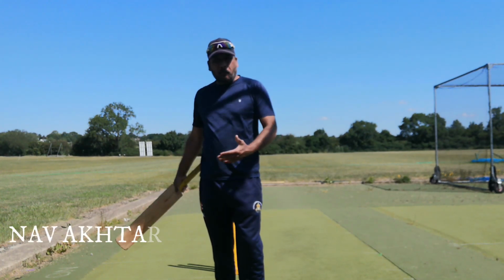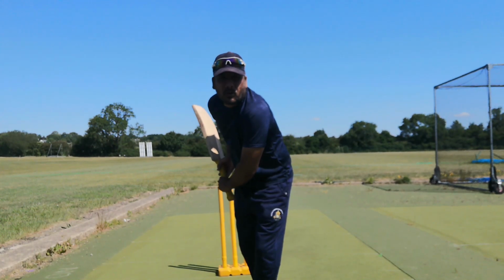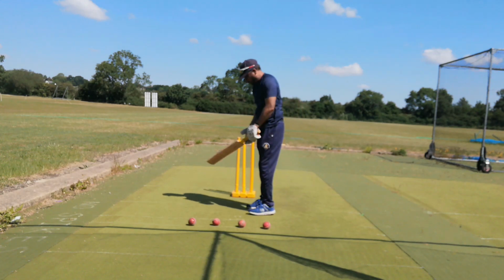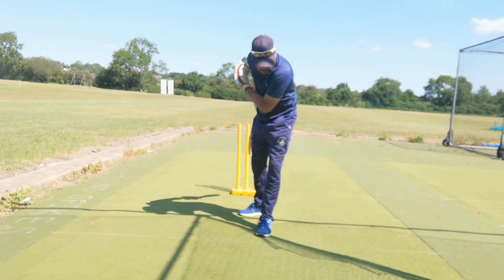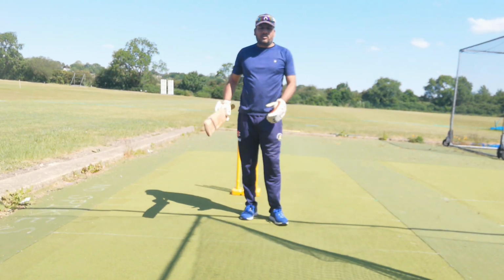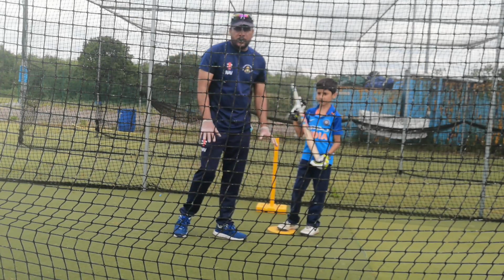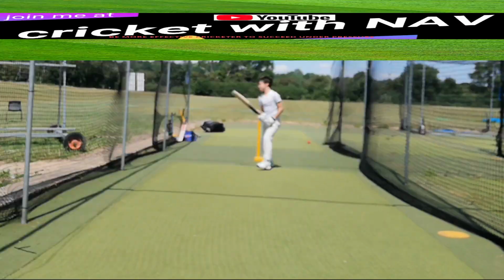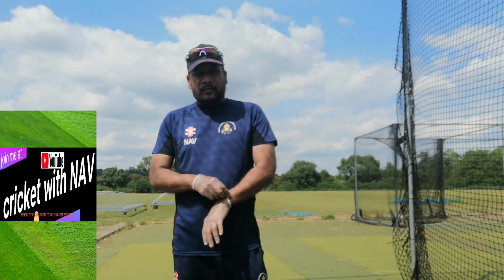HOW TO PLAY WITH STRAIGH BAT: BATTING DRILLS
PLAYING WITH STRAIGHT BAT IS THE KEY FOR BATTING IN CRICKET. TO IMPROVE HITTING THROUGH THE LINE WITH STRAIGHT BAT.
VERY IMPORTANT PART OF LEARNING BATTING, TO HIT WITH STRAIGHT BAT.